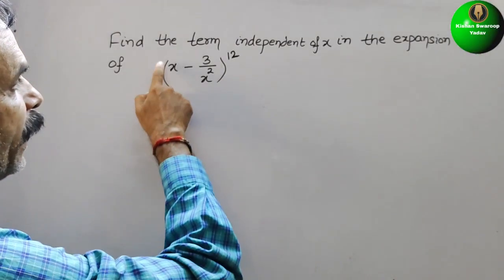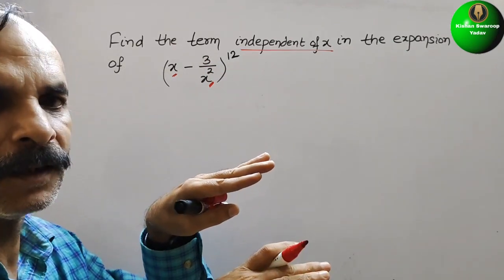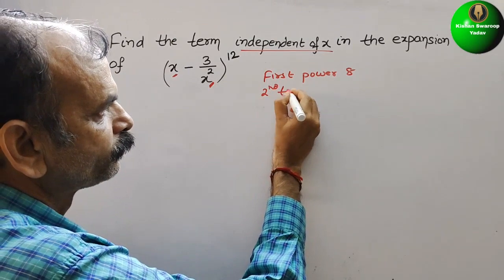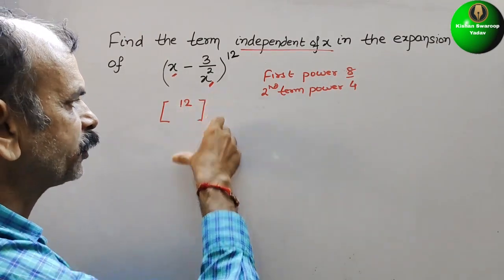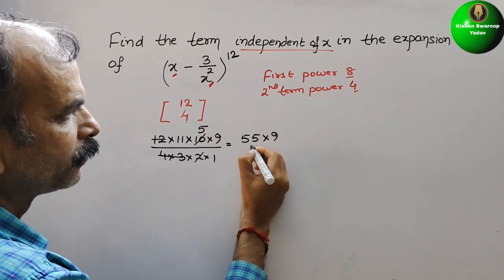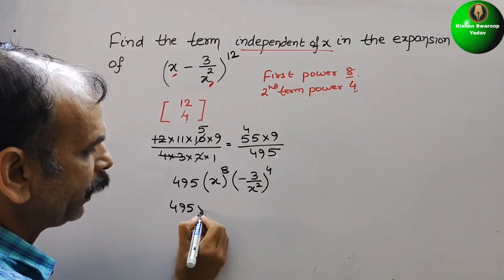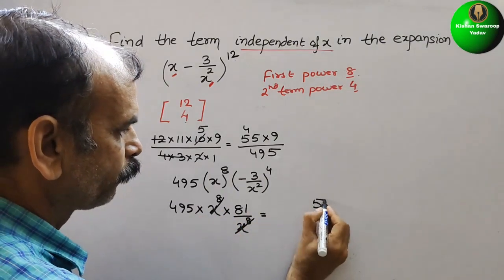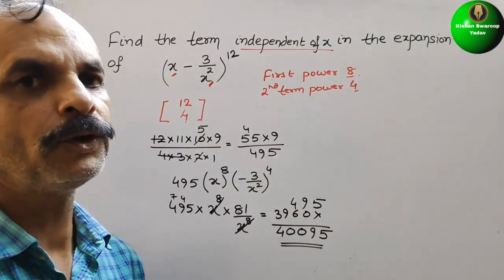Find the term independent of x in the expansion of (x - 3/x^2)^12